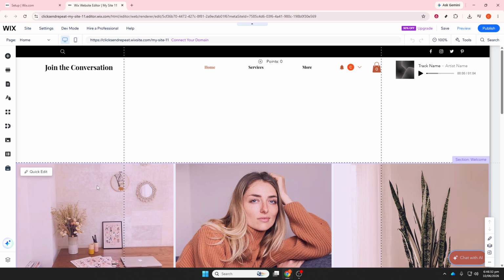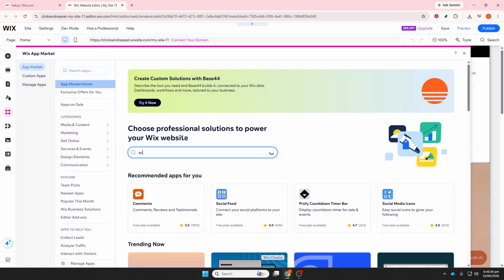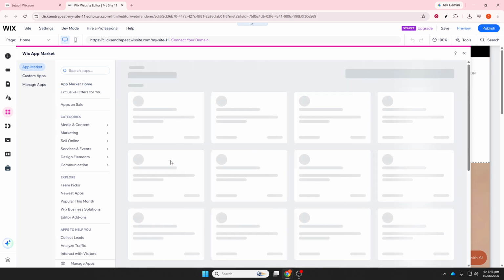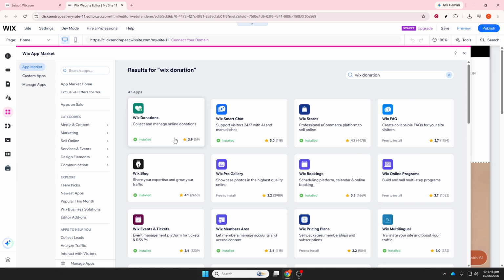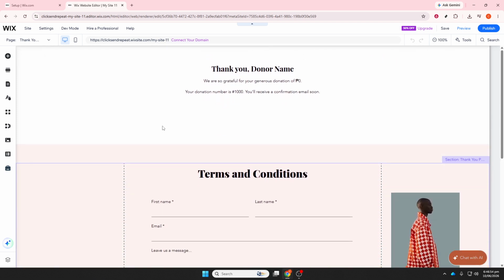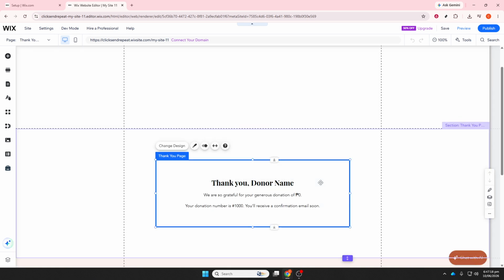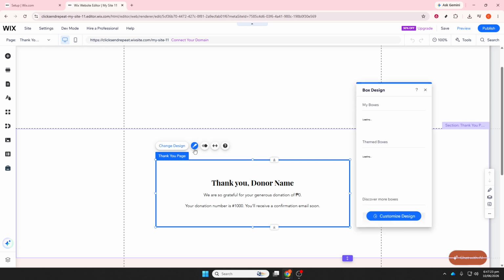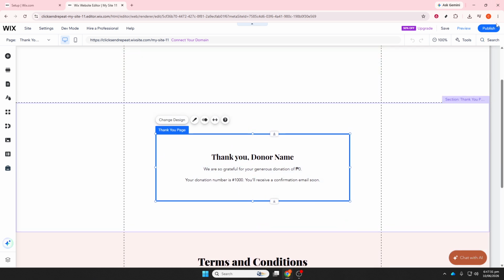How To Add A Donation Form To Wix Website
In this step-by-step tutorial, you'll learn how to create and add a donation form in Wix so you can accept online donations, collect supporter information, and raise funds directly from your website.

Whether you're running a nonprofit organization, charity, fundraiser, church, community project, or personal cause, this guide will show you how to set up a donation form quickly and easily using Wix.

A donation form makes it easy for visitors to support your cause and helps streamline the fundraising process directly from your website.